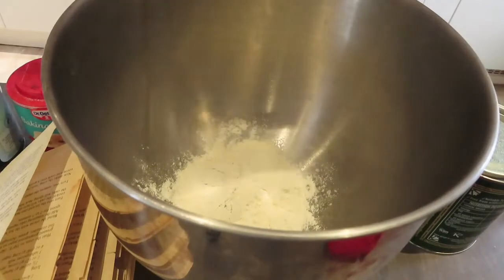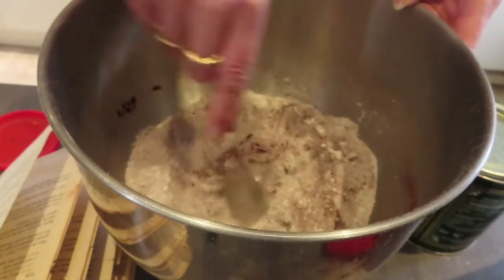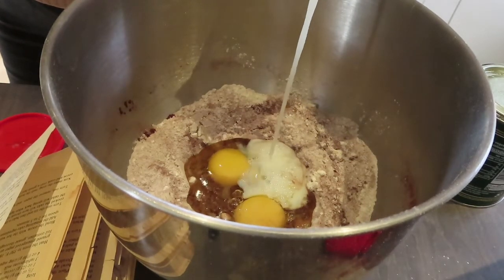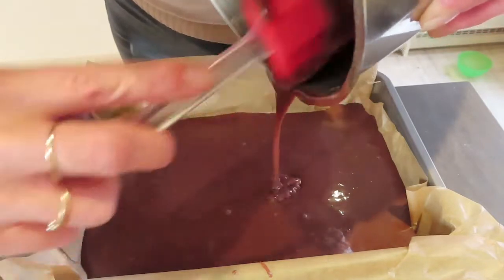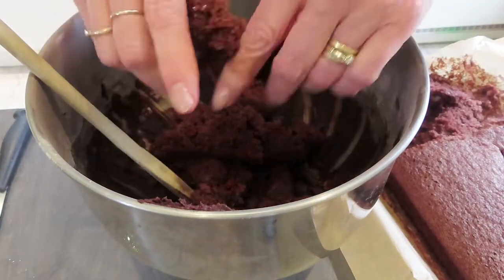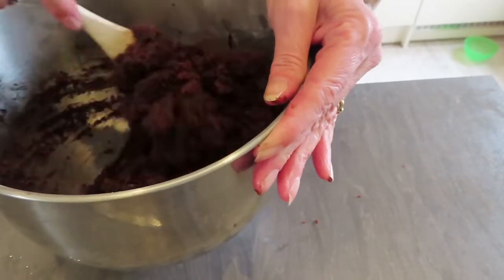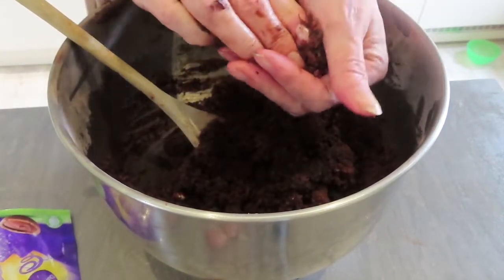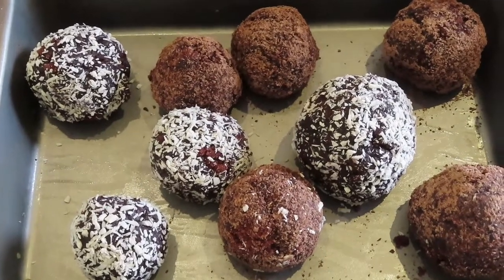Sweet Scotch Eggs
If you have a sweet tooth, you are going to love these little eggs.  By choosing a mini egg for the middle you can help reduce the calorie intake.   They are certainly worth the syns/calories.  Great for the kids to help you make.